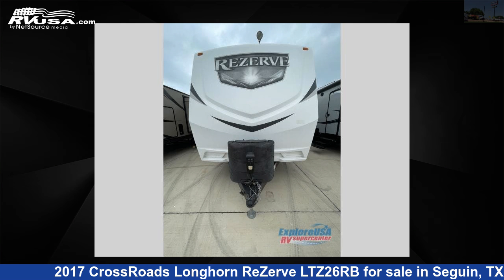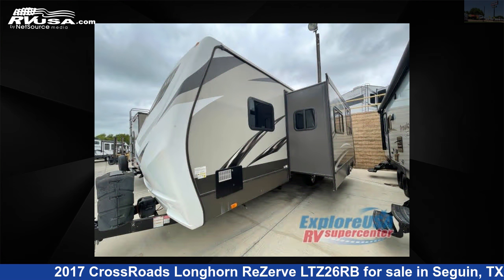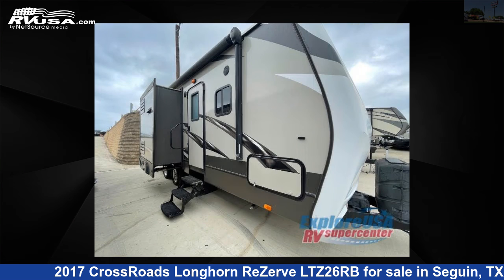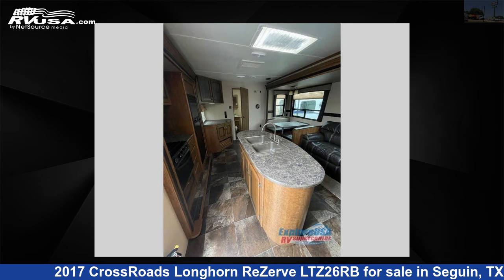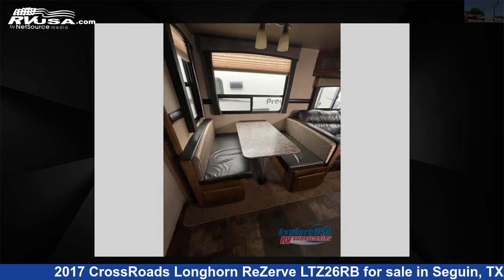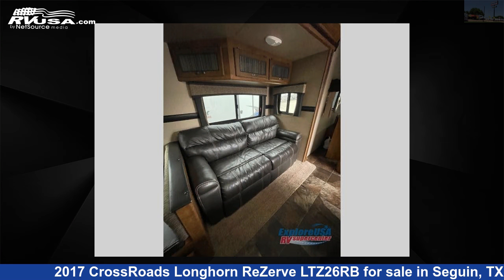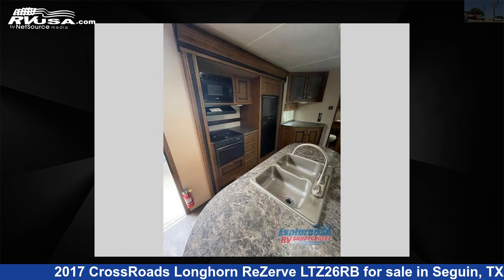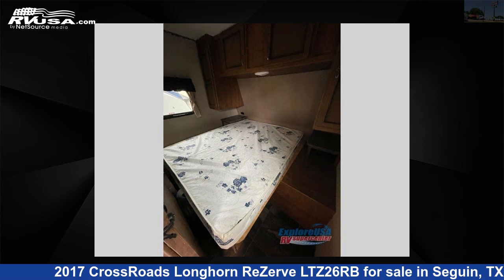Breathtaking 2017 CrossRoads Longhorn Travel Trailer RV For Sale in Seguin, TX | RVUSA.com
This 2017 CrossRoads Longhorn ReZerve LTZ26RB is a Travel Trailer RV. It is located in Seguin, TX 78155 and is offered for sale by ExploreUSA RV Supercenter - SEGUIN, TX. This Used CrossRoads Is 29' 0" in length and features 2 slideouts, sleeps 5, Slideout, and 54 gal fresh water capacity. The floorplan layout of this Travel Trailer features Front Bedroom, Kitchen Island, Rear Bath.